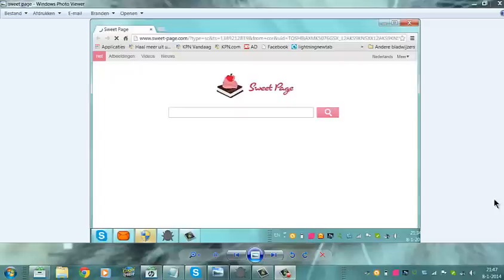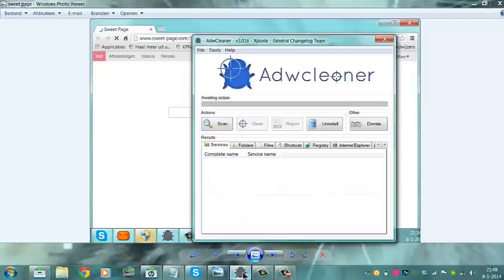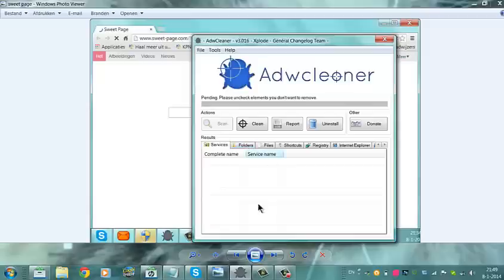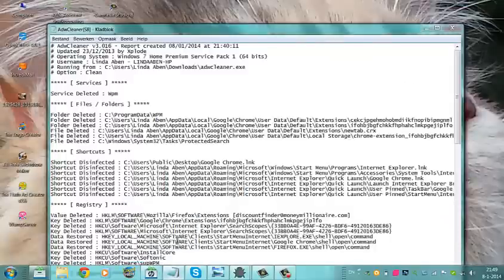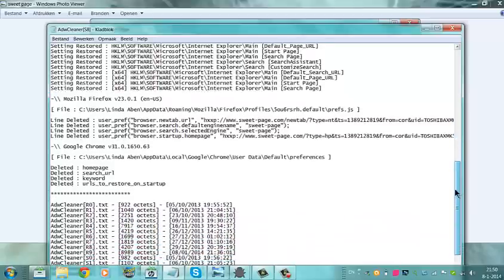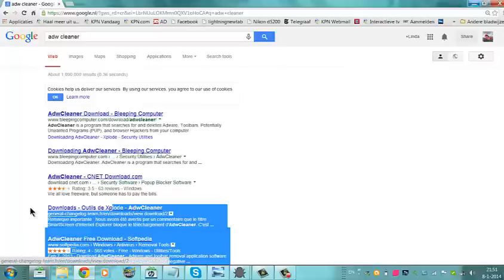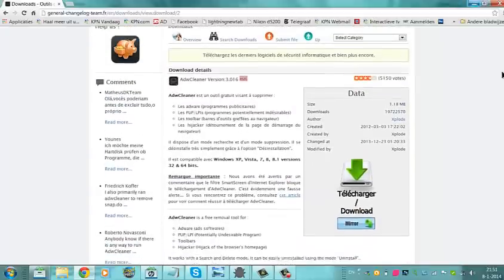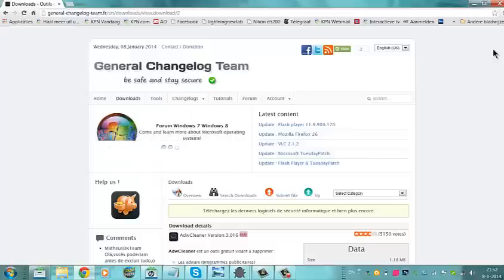How to: get rid of the Sweet-page.com Browser Hack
My browser was hacked with a Sweet Page Search Browser hack. I used the Adw Cleaner and i removed the browser hack entireley, in just a few seconds.